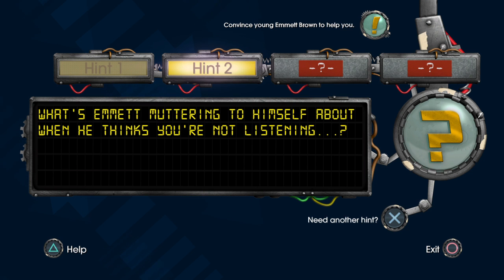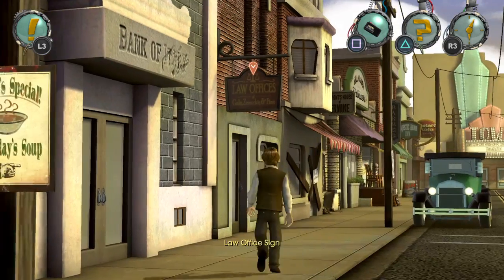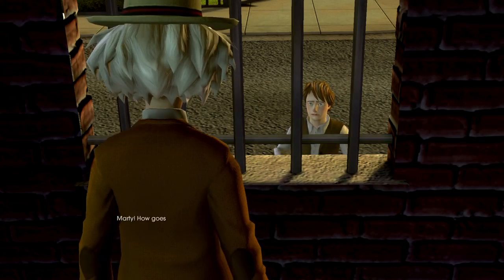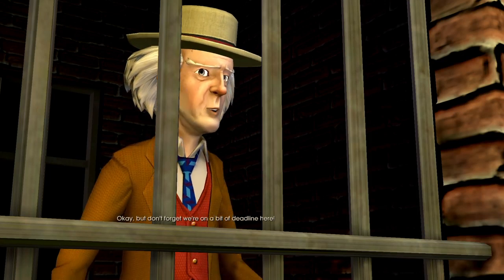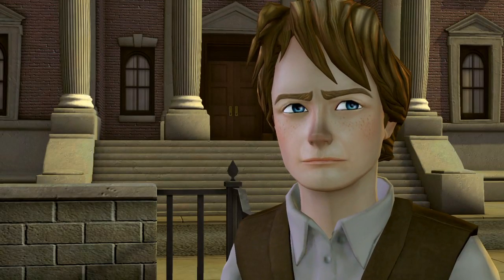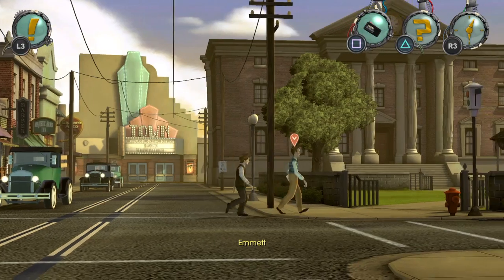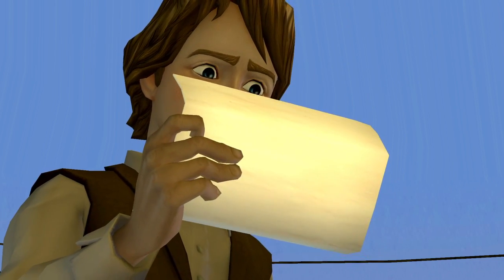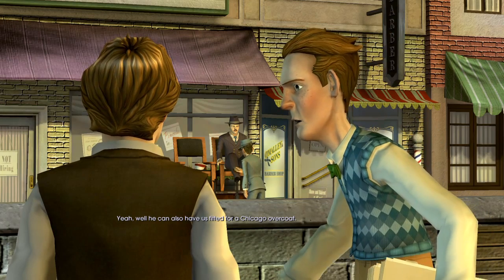Back to the Future: The Game - Episode 1: It's About Time (Part 6/12)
Hey guys, here's my playthrough for Back to the Future for PS4.